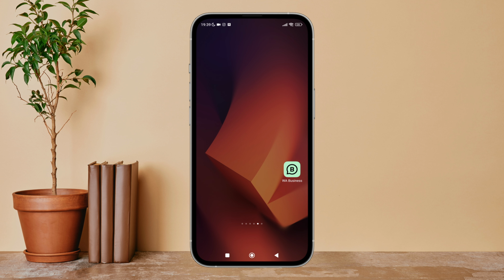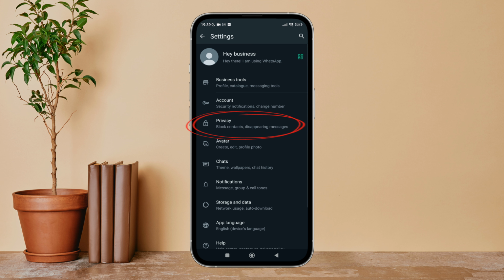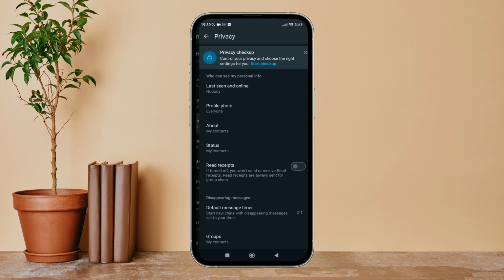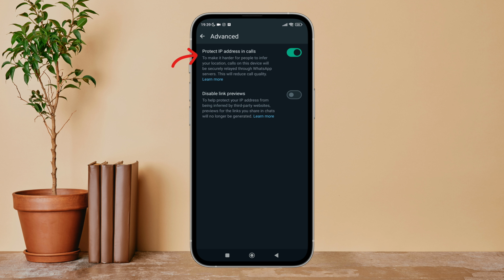Turn Off Protect IP Address In Calls On WhatsApp Business. |Technologyglance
Learn how to turn off the "Protect IP Address in Calls" feature on WhatsApp Business with this step-by-step tutorial. Follow our guide to adjust your settings and disable this privacy feature, allowing your IP address to be visible during voice and video calls. This will help you manage your connection preferences on WhatsApp Business.